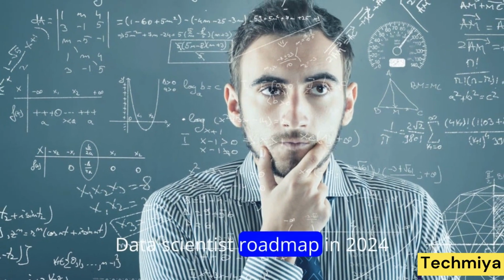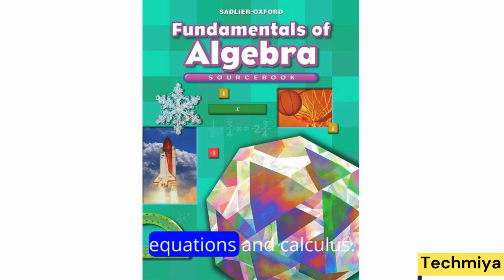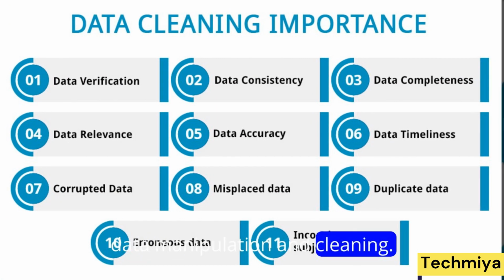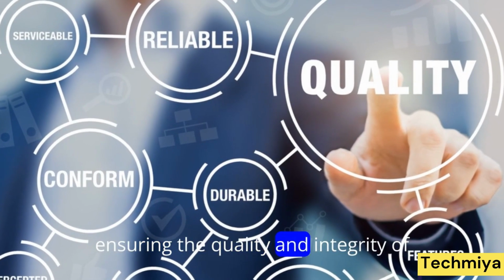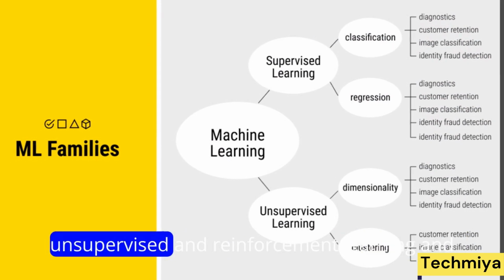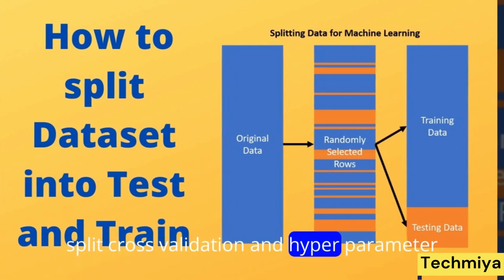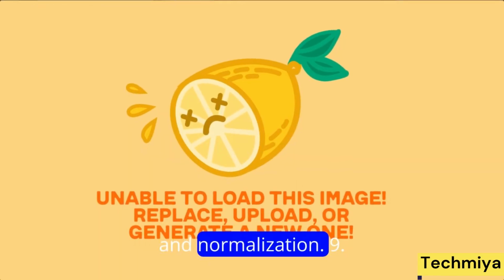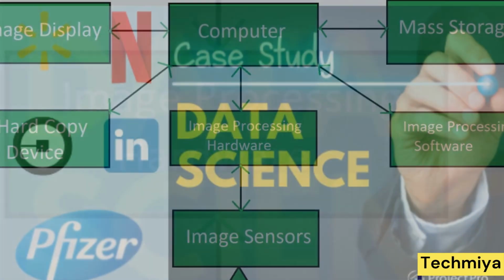Mastering Datascience: Your Step-by-Step Roadmap